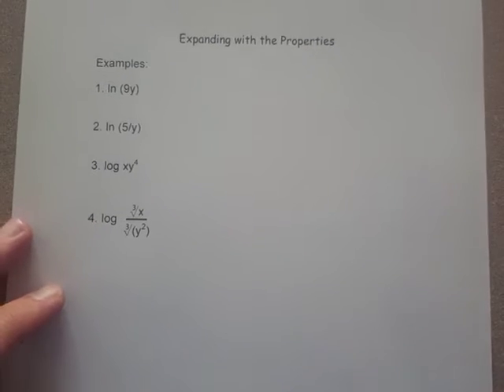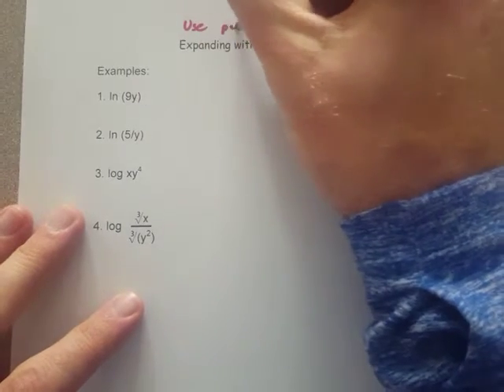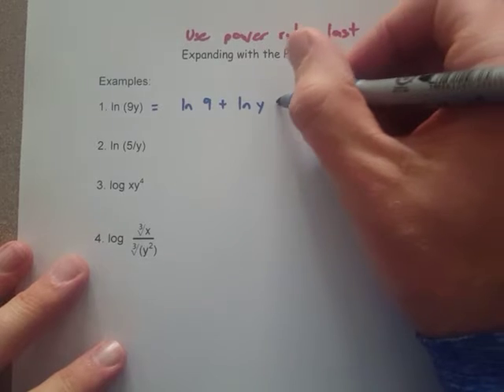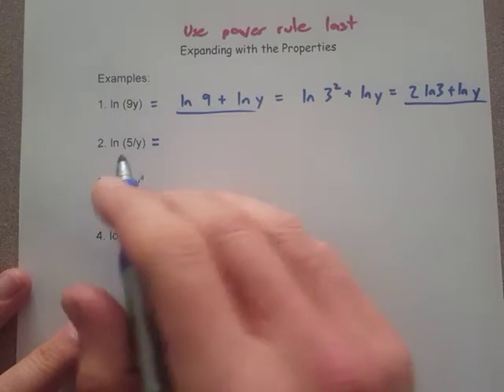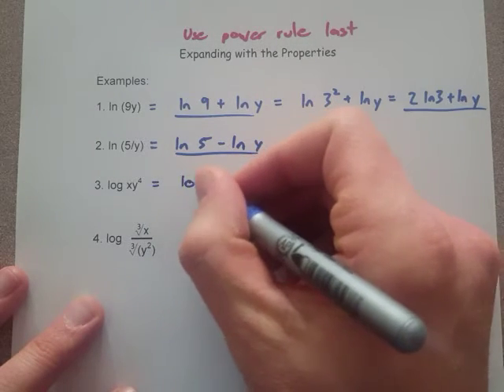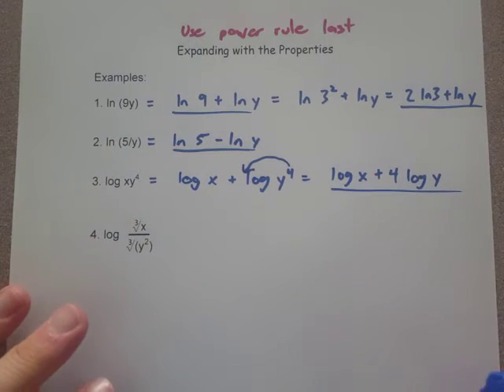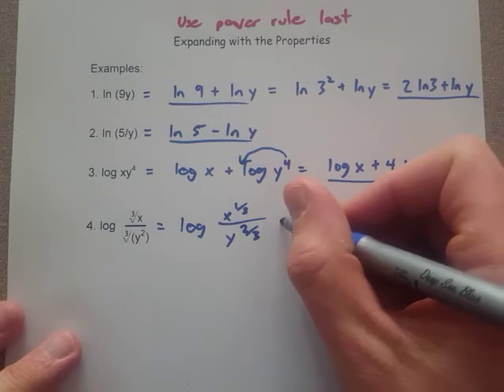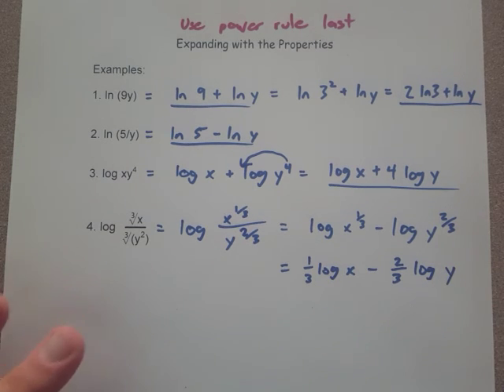3.4D1 Expanding Examples